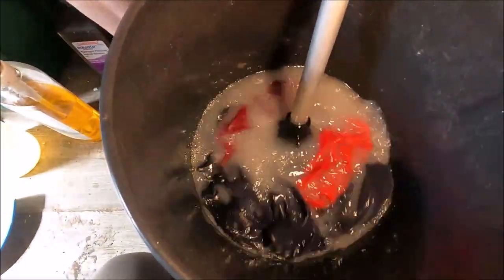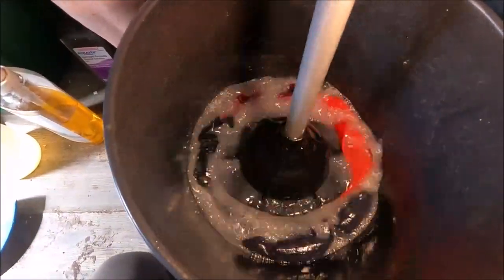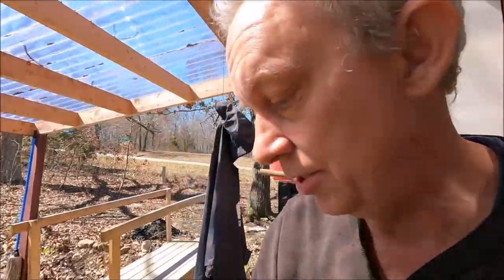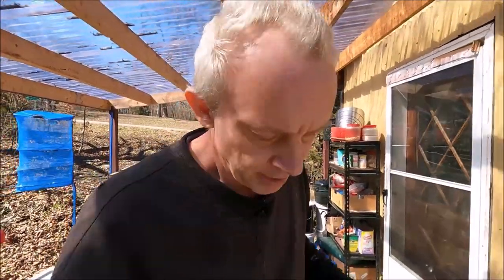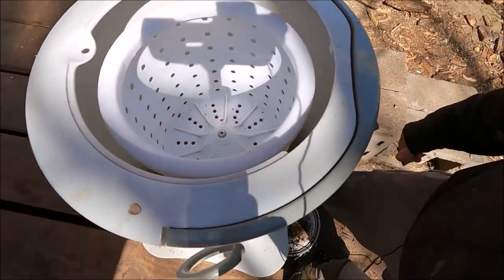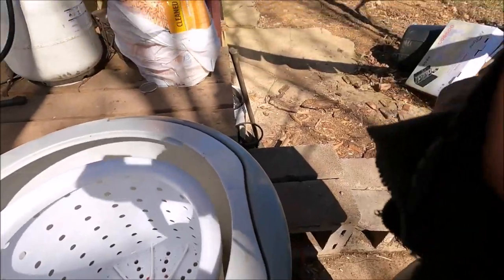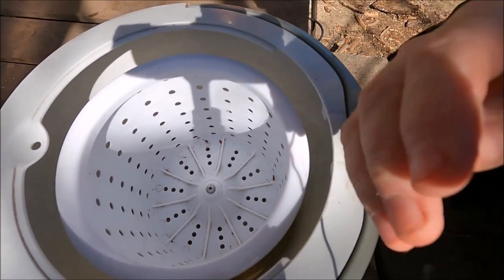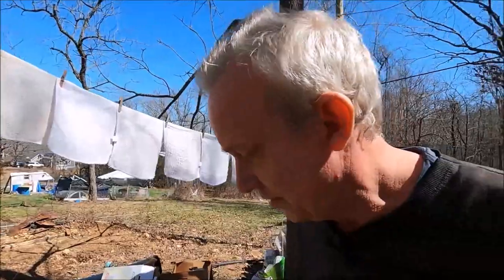I've Been Charged With Domestic Abuse Off Grid Living In A Tiny House